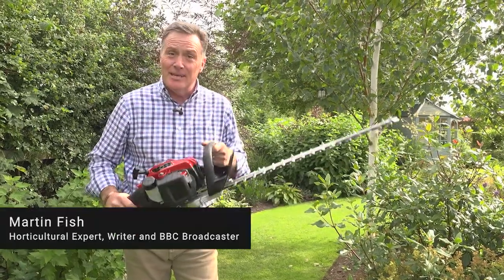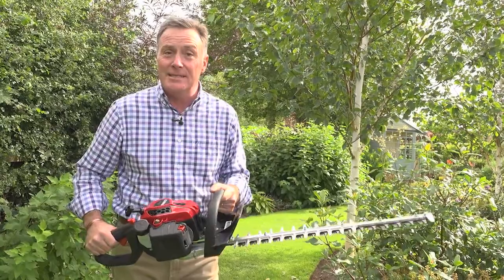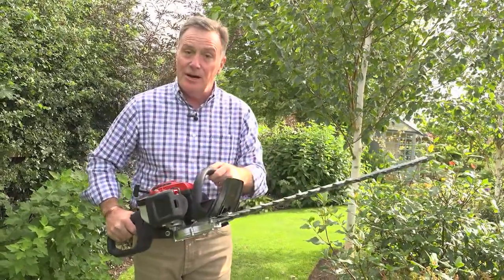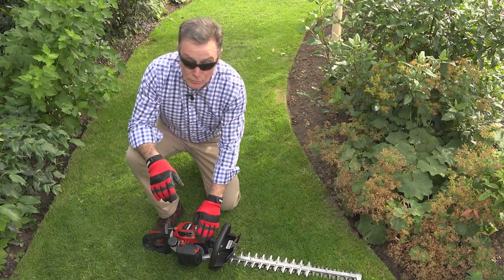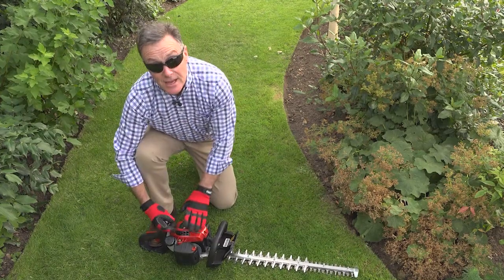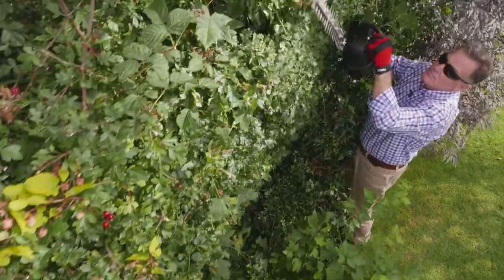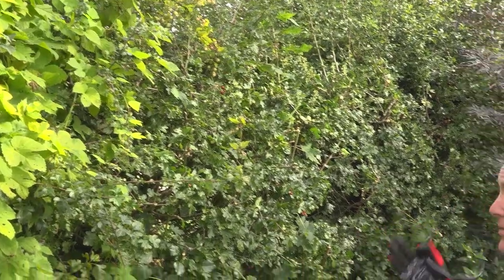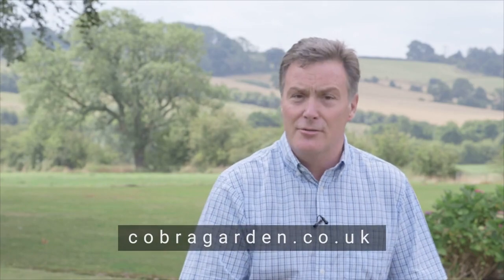The Cobra HT62C at Tyson Mowers Lincoln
The Cobra HT62C petrol Hedgetrimmer featuring a 62cm / 24" blade is designed for use on all types of hedges. Powered by Cobra's own 22cc 2-stroke engine and incorporating a Twist Grip Handle to help tackle the most awkward jobs.
62cm double sided reciprocating cutting blade, with a large 28mm tooth spacing and blade tip protector. Double sided blades are more suitable for shaping, as you can alter the direction of the cut easily.